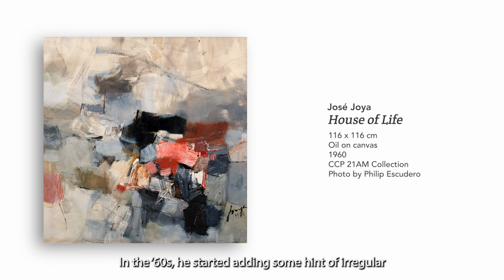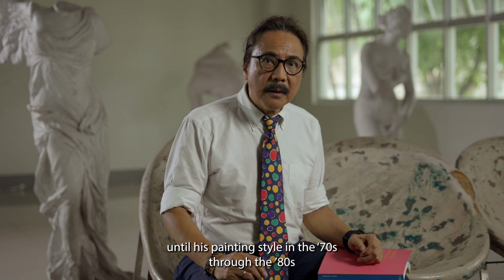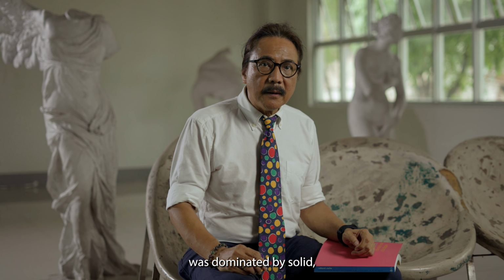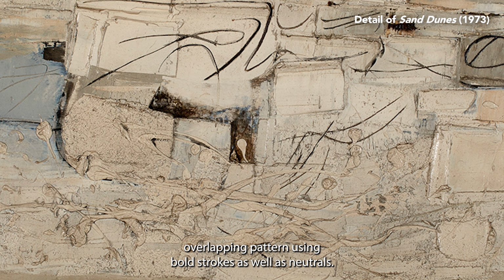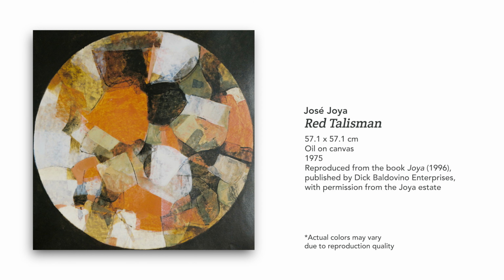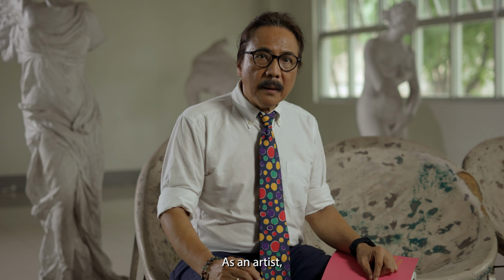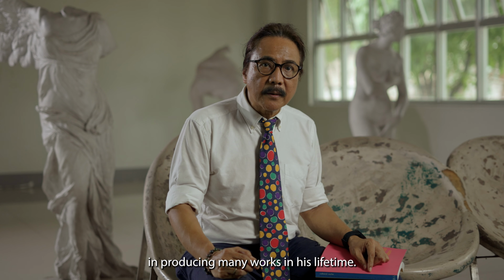Cultural Cache Online Season 3: “Dimensions of Fear” by José Joya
For National Heritage Month, Cultural Cache Online’s third episode features the work of National Artist José Joya titled “Dimensions of Fear” created in 1965. Considered a national heritage and important cultural property, this oil on canvas painting was rendered in a swift and strong gestural manner, which characterizes the artist’s style as described by Nestor Olarte Vinluan, a visual artist and Joya’s mentee.

National Artist José Joya (June 3, 1931-May 11, 1995) was a painter born in Manila. He finished his bachelor’s degree in fine arts at the University of the Philippines in 1953 and became the first magna cum laude of UP College of Fine Arts. His early works were mostly representational, but in the late 1950s, he gradually shifted to abstract painting and became one of the leading proponents of abstract expressionism. He became the president of the Art Association of the Philippines (AAP) from 1962 to 1965; and served as chairperson of the National Committee on Visual Arts of the National Commission for Culture and the Arts. In 1961, he received the Ten Outstanding Young Men Award for painting, the Republic Cultural Heritage Award, and the Gawad CCP para sa Sining in 1991. He was conferred National Artist for Visual Arts in 2003.